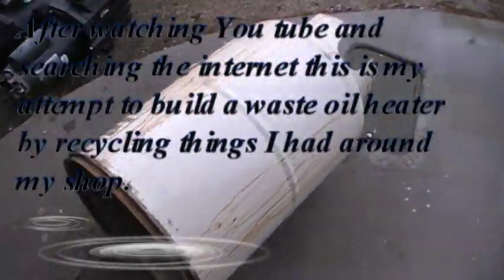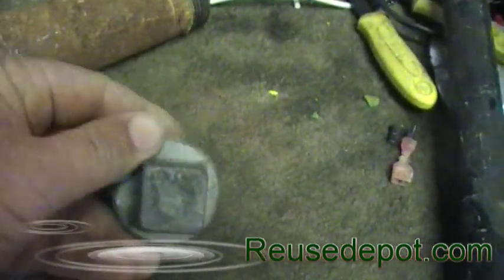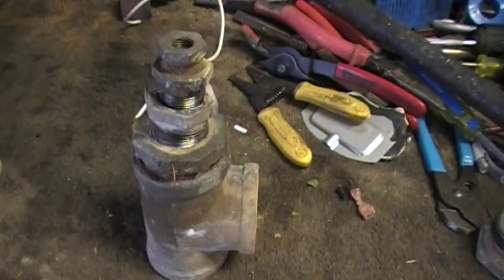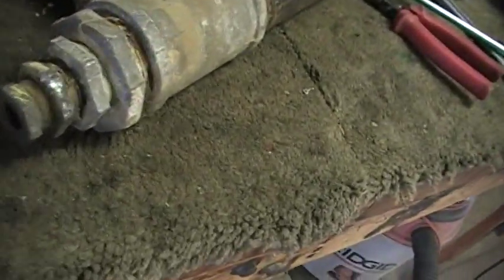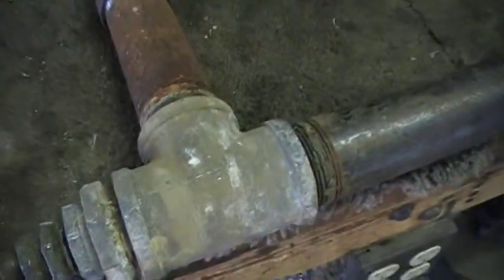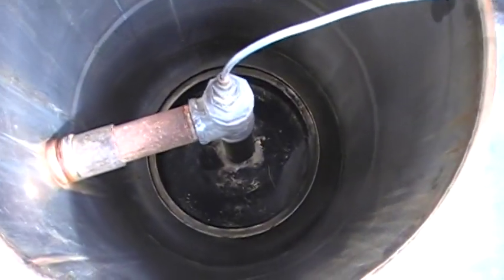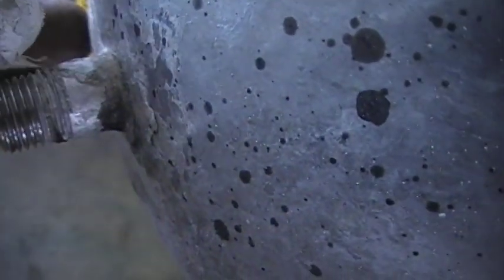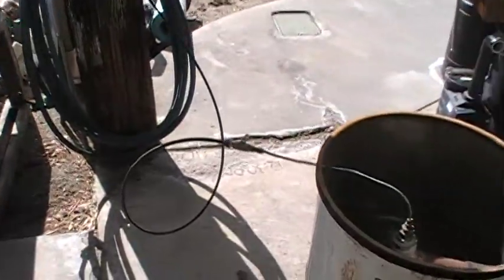Building a Waste Oil Heater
After watching some you tube videos and dome internet research I decided to build my own. Using all recycled components I was able to build this heater for free. I am in the swimming pool business so most everything used came from old equipment. This is my first try and the burner needs some adjustments, but I am pretty happy with the results.